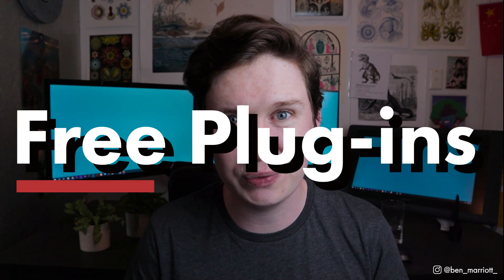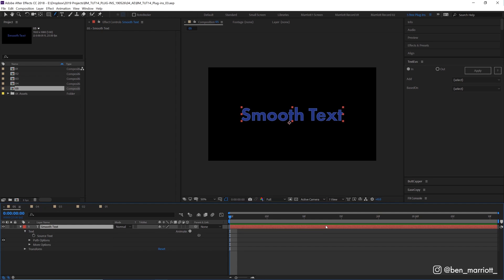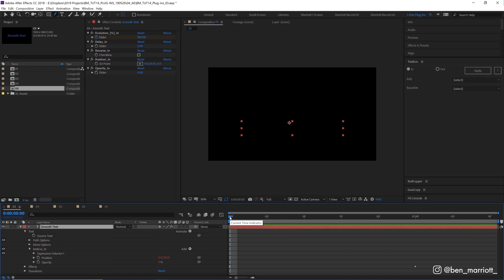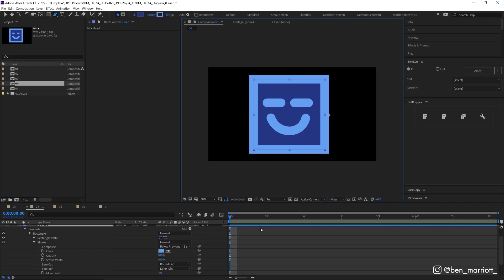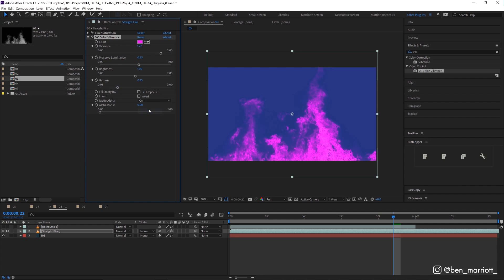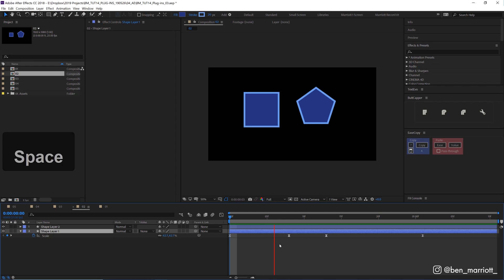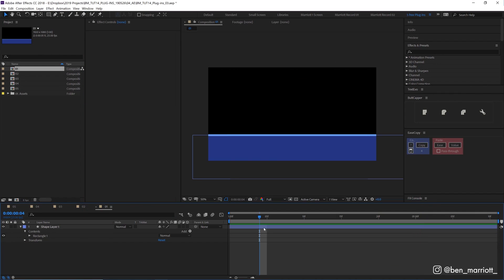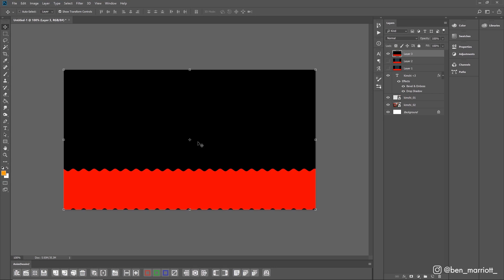Top 5 Free After Effects Plugins for Animation/Motion Design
I'll be sharing some of my favorite free plugins in After Effects. Every one of these plugins I use all the time animating for commercial motion design work. They are useful utilities to improve your after effects workflow This video is not sponsored. Don't forget to tell me what you'd like to see next in my video!

I'm uploading new motion design tutorials every Thursday!

►Please tag me on Instagram @ben_marriott_ if you've created any characters using the techniques from any of my tutorial so I can see what awesome things you create and share them on my Instagram stories.